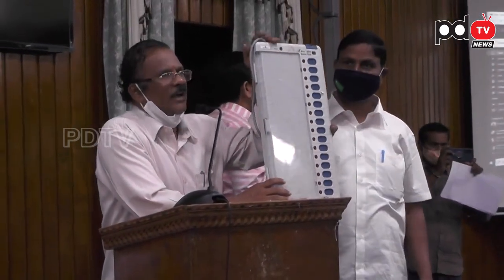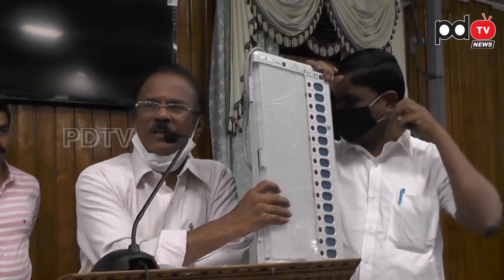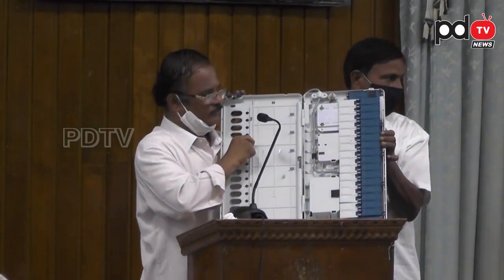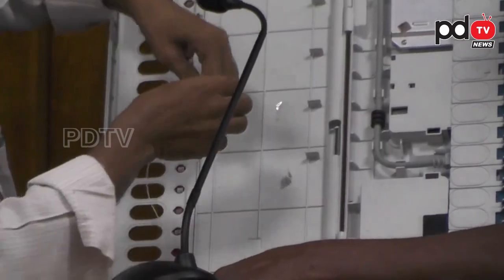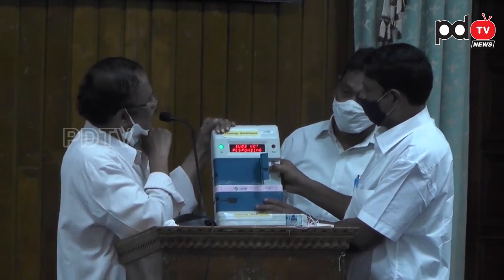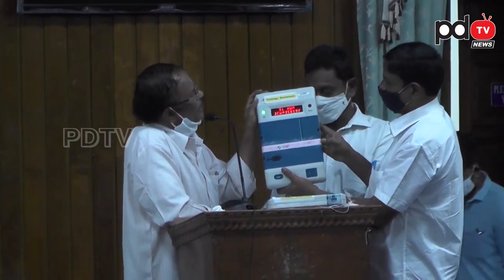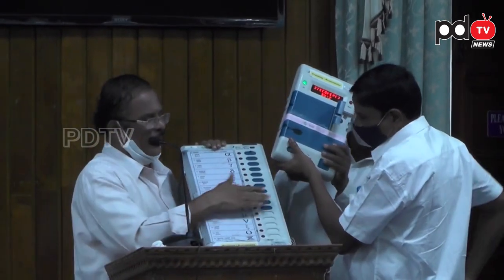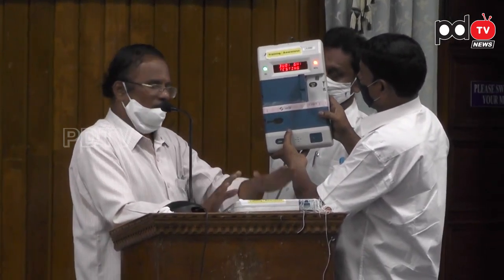Election Training To Employees In Tirupati | తిరుపతి ఉప ఎన్నికపై అధికారులకు శిక్షణ | PDTV News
తిరుపతి ఉప ఎన్నికపై అధికారులకు శిక్షణ

ఈ లింక్ ద్వారా... OneLine App ని Download చేసుకోండి..

PDTV is a Digital Telugu Channel, PDTV Telugu Official YouTube Channel is one of the emerging pioneers in Digital Media stream.
Get all the fastest updates of the latest happenings all over the world.

Public Opinion on Various events around the world. Political Gossips, News, Interviews. Latest movie updates, Trailers, Songs, Audio launch Events, Pre release events, Star Interviews etc

PDTV is run by Pretium Digital Pvt LTD. a Successful Digital Marketing Organization for more than a decade.